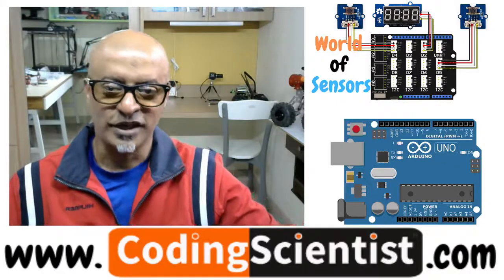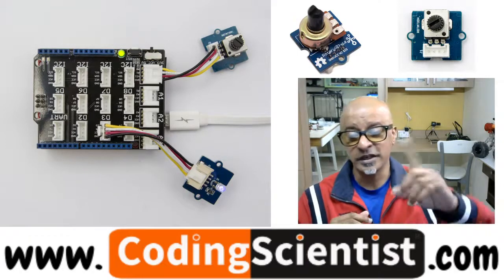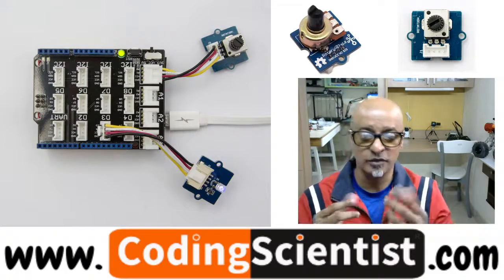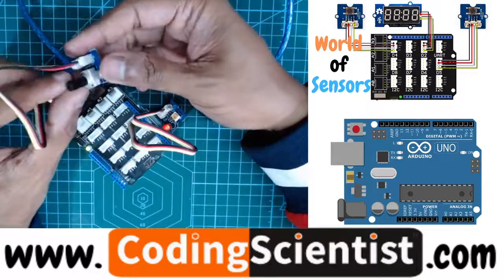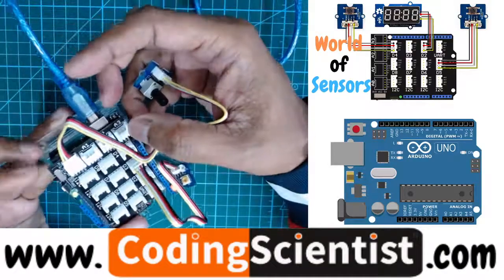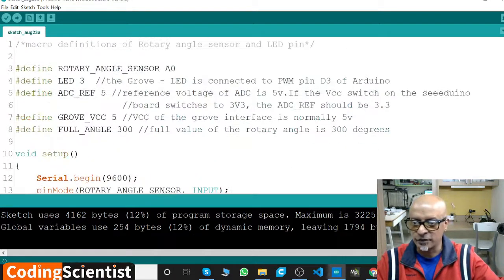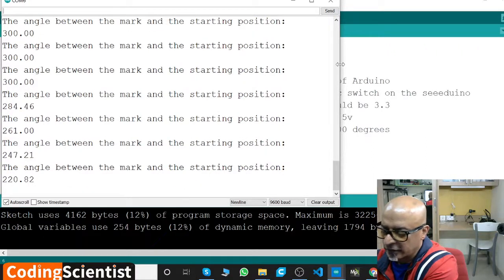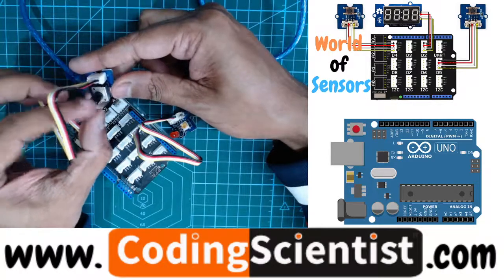Lesson 8 Rotary Angle Sensor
The rotary angle sensor produces analog output between 0 and Vcc (5V DC with Seeeduino) on its D1 connector. The D2 connector is not used. The angular range is 300 degrees with a linear change in value. The resistance value is 10k ohms, perfect for Arduino use. This may also be known as a “potentiometer ”.
There is another product, Grove - Rotary Angle Sensor(P). What does “P” mean? “P” is for “panel mount” in this product. It is the sister version of Grove - Rotary Angle Sensor. They are identical except the Grove connecter is moved to the back so that you can easily use it as a neat and wire-free human interface device.

• Connect Rotary Angle Sensor to A0 port of Grove-Base Shield.
• Connect LED to D3 port of Grove-Base Shield.